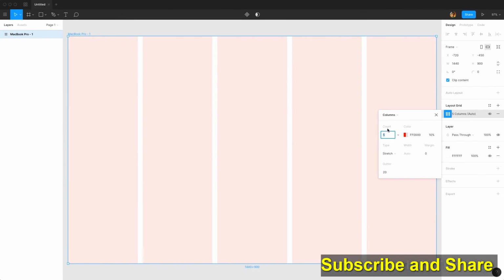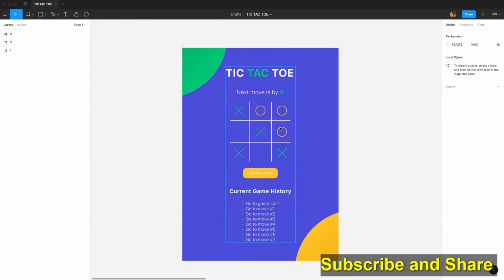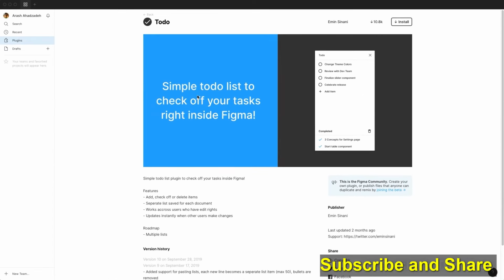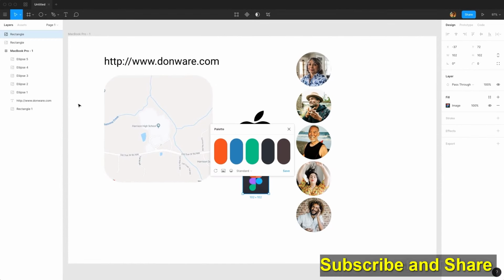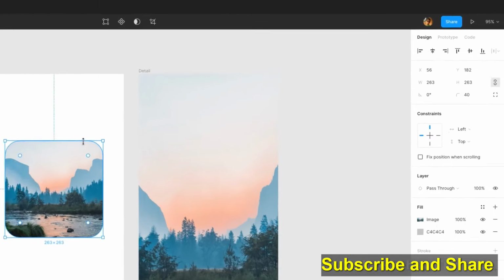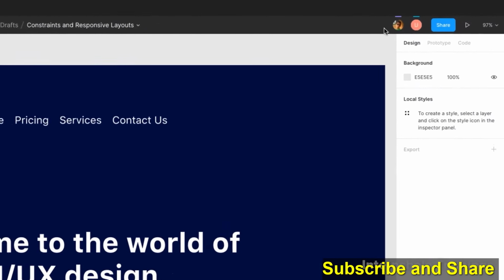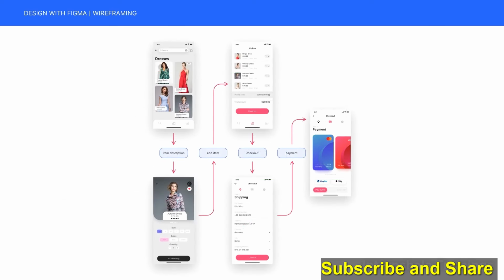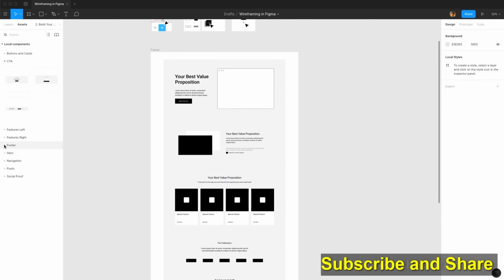PART 3 | Figma the conclusion | wireframing | prototyping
In this final installment of our Mastering Figma series, we delve into advanced concepts such as prototyping, variants, wireframing, and icons creation. Learn how to bring your designs to life with seamless transitions and interactions using Figma's powerful prototyping tools. Explore the flexibility of variants to easily create multiple versions of a component without cluttering your design. Dive into wireframing techniques to quickly map out the structure of your app or website. And discover how to design custom icons that perfectly complement your UI.

Whether you're a beginner looking to level up your Figma skills or a seasoned designer wanting to expand your knowledge, this video has something for everyone. Join us as we wrap up our Figma journey with a deep dive into these essential design concepts.